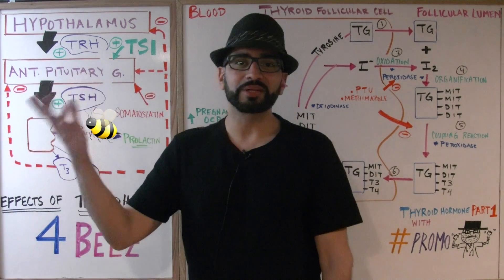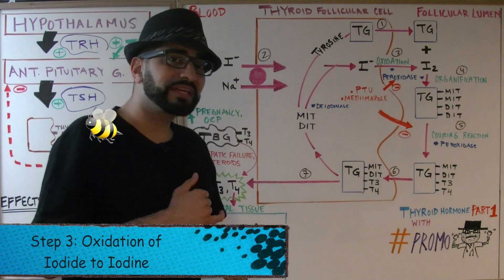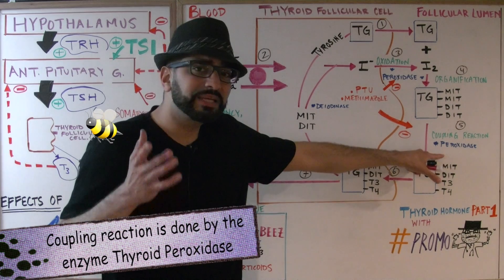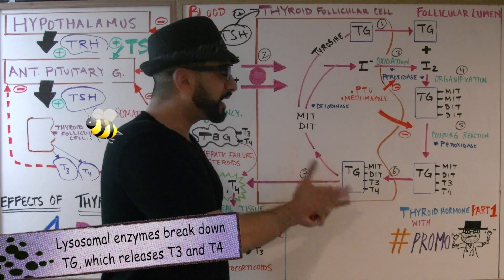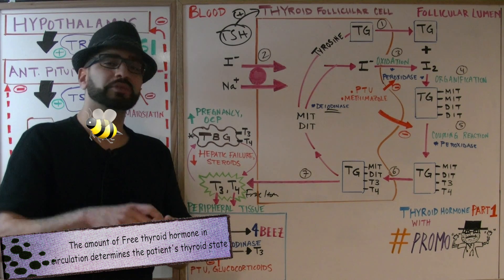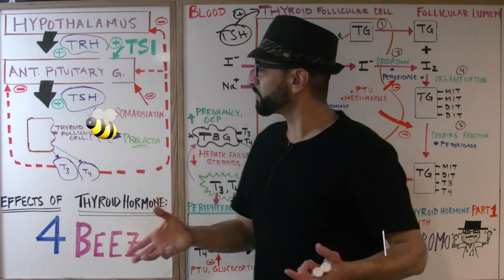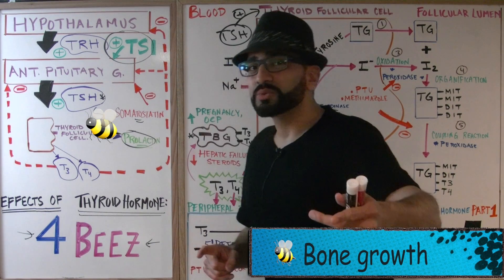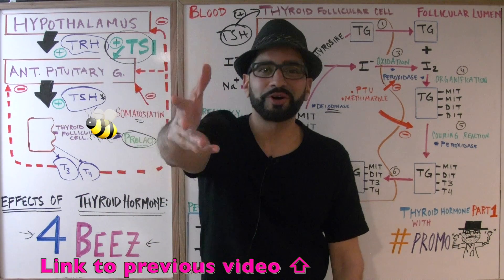Thyroid Hormone Part 1 - Endocrine #6 // Med School Mondays with PROMO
In Part 1 of the Thyroid Hormone video, PROMO aka Professor Mohan reviews the synthesis, the regulation, and the functions of the thyroid hormone.